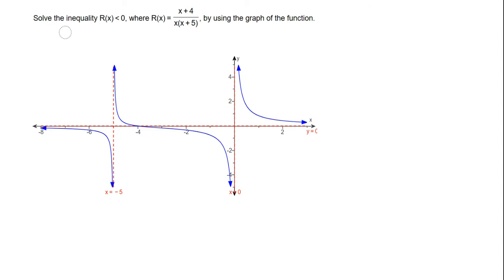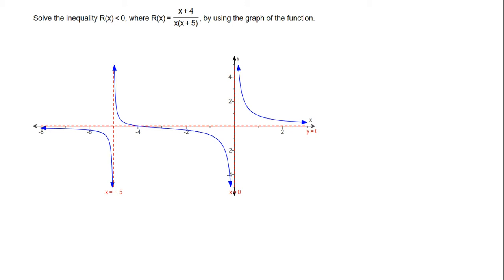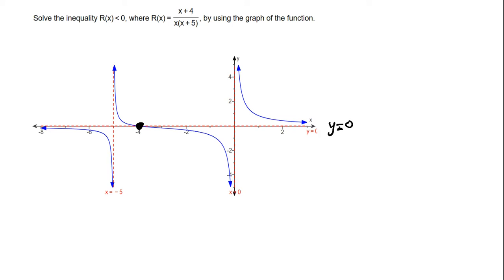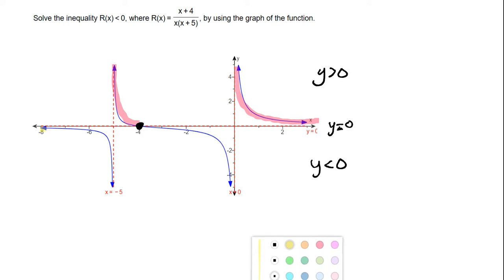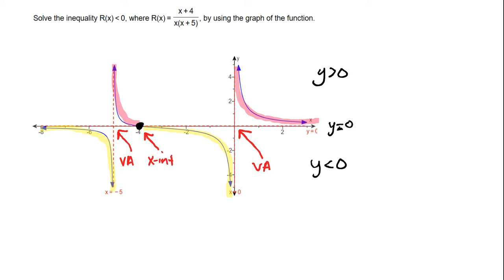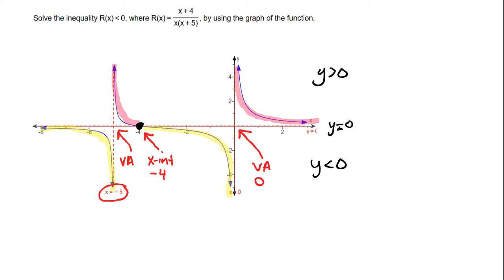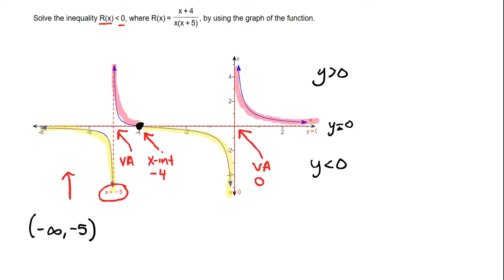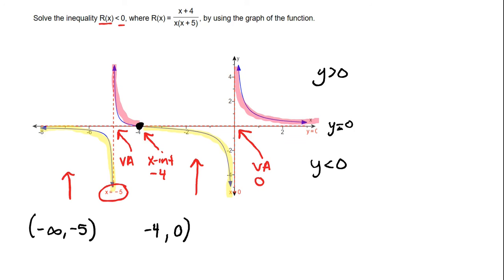Solve the Rational Inequality using the Graph